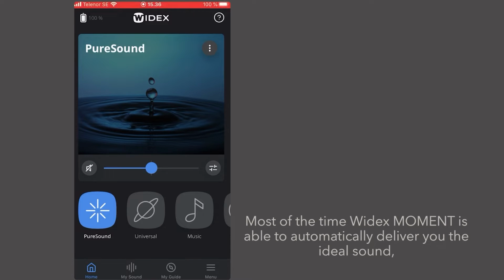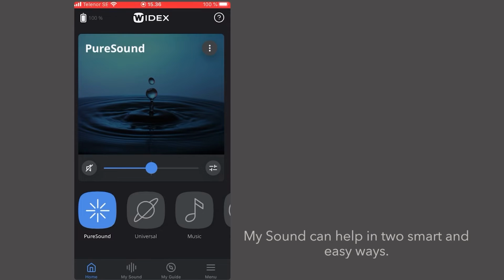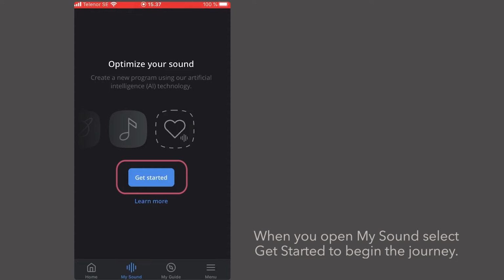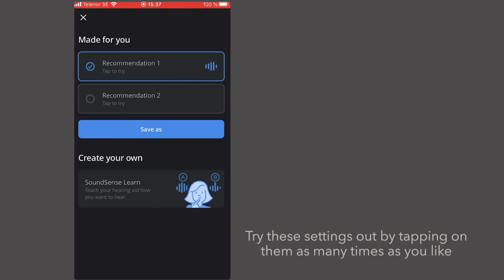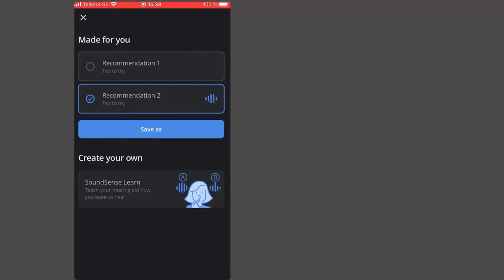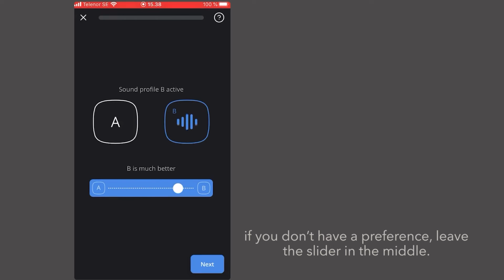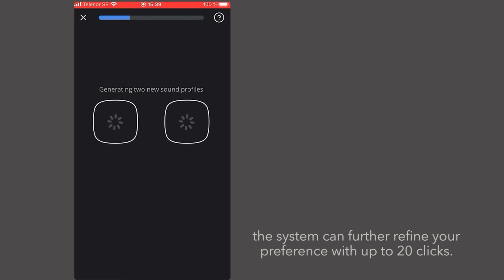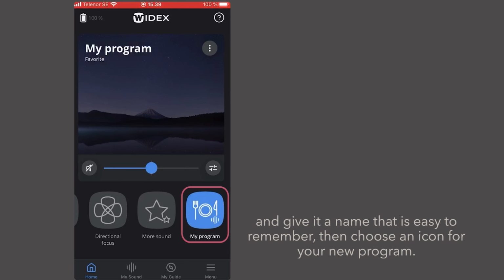How-to-video for Widex My Sound| Widex Hearing Aids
This video walks you through how to make the best use of WIDEX MOMENT™ AI solution – My Sound. A smooth way to quick and easy find your individual sound preference using the MOMENT app and WIDEX MOMENT™ direct streaming hearing aids. My Sound works with both iPhone and Android smartphones. Let’s get started.

WIDEX. SOUND LIKE NO OTHER.

... LET’S CONNECT